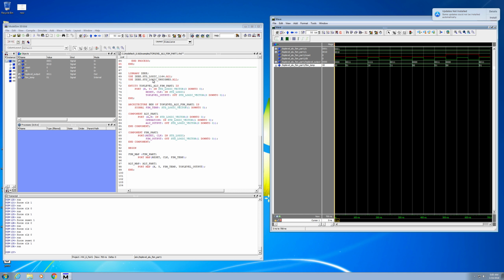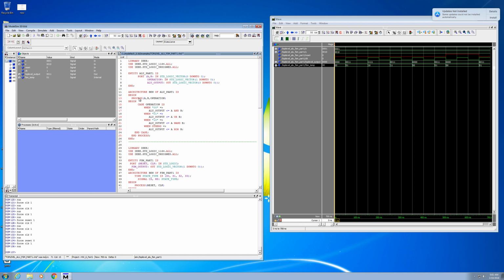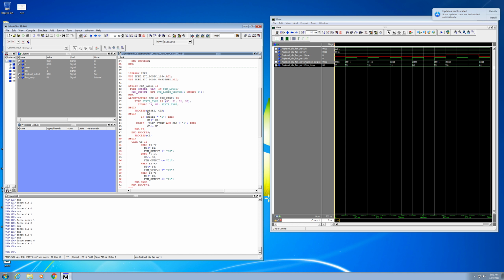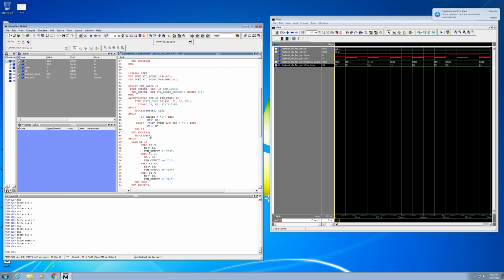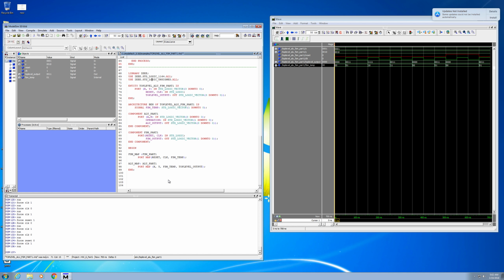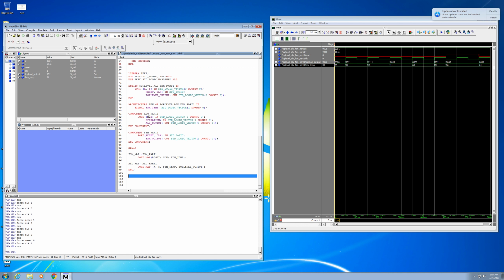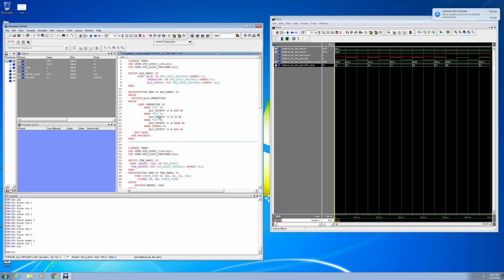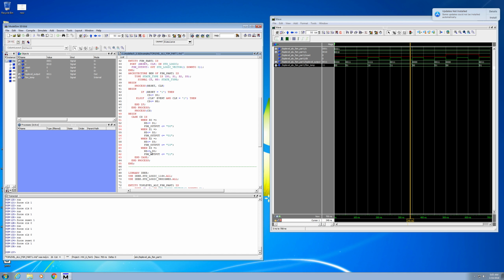HW 6 PART1 VIDEO TOPLEVEL